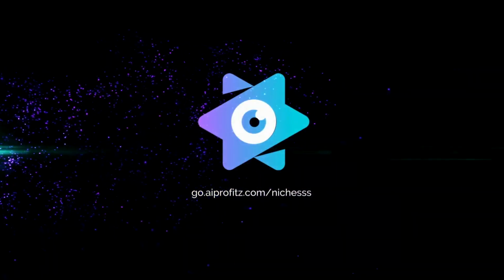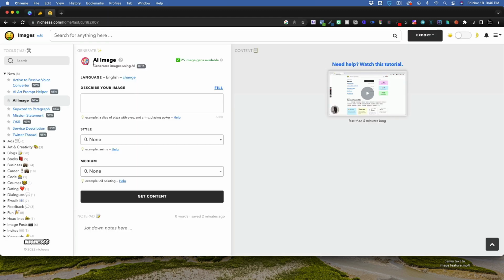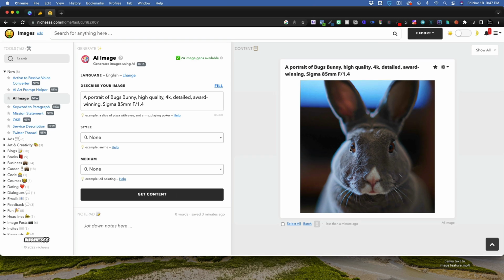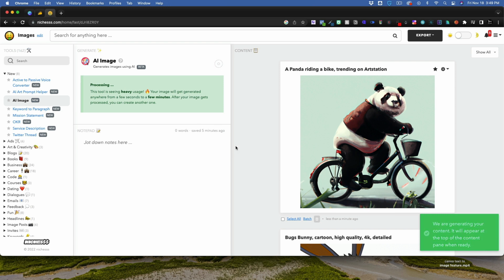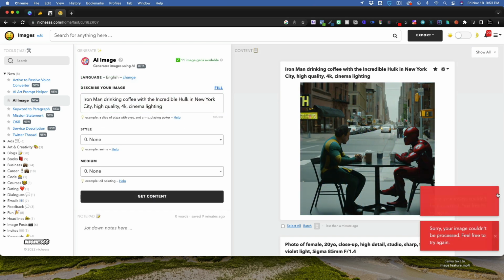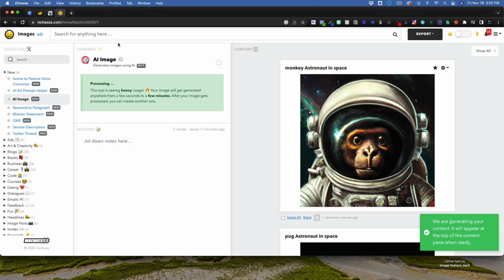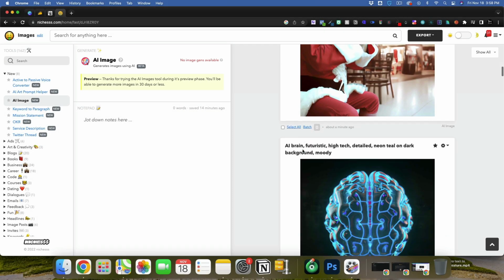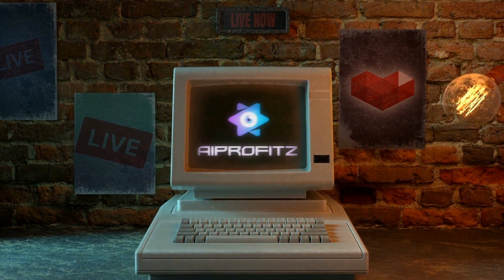How to Transform Text Into Eye-Catching Images in Seconds With Nichesss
Today we look at Nichesss text to image tool, built-into the platform.  This is an included tool via your nichesss LTD but it is limited to 25 per month.  If you want to batch your generations or unlock more credits, supermachine is an alternative that uses a similar underlying ai image generation engine, stable diffusion.

Canva offers a FREE text to image tool but is limited to 24 generations per day.  That is by far the best deal I've seen regarding "front end" text to image tools.

I think ai images can be used in live action shots, rather it be through websites like PlaceIt or viddyoze.  This is what I'm looking to do with some of these images, though it is still early and I am very much still experimenting.

I love the idea of using ai image generators to create simple social media graphics.  With the built in nichesss text to image generator, you can do this FAST and EASY and play around with the industry standard DALL-E 2.

I encourage you to try it out for FREE and see if it works for you.